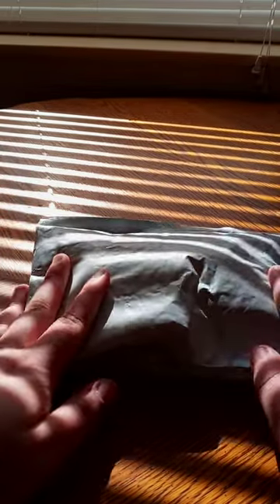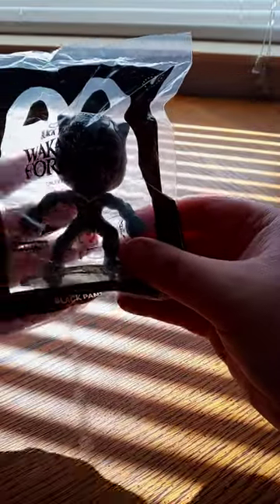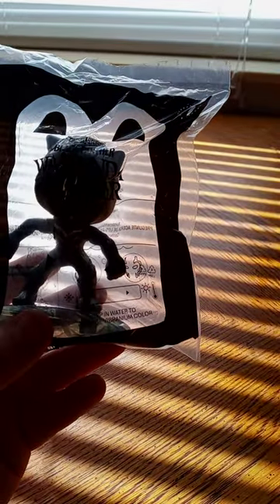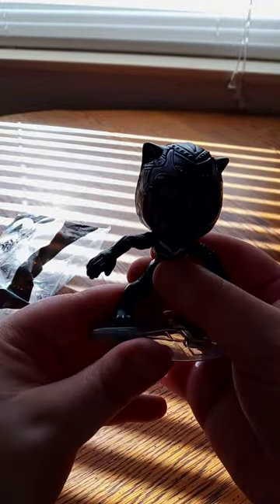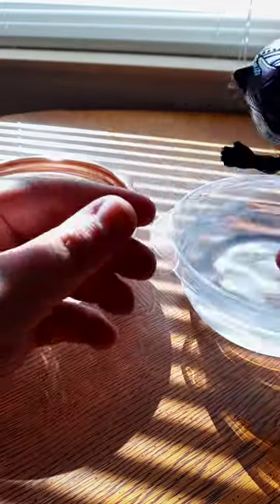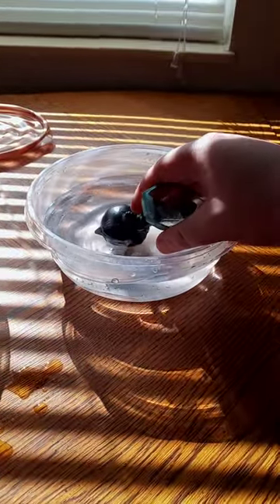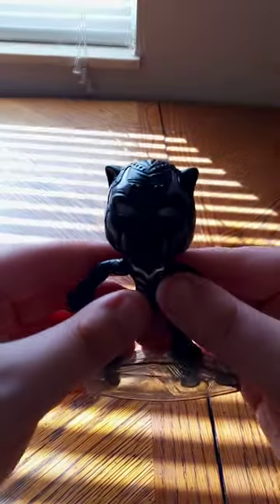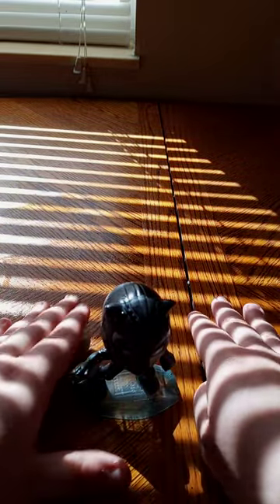Black Panther Wakanda Forever Happy Meal Toy Number 7 Unboxing and Unwrapping